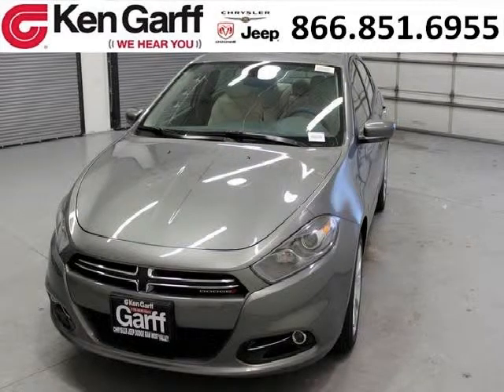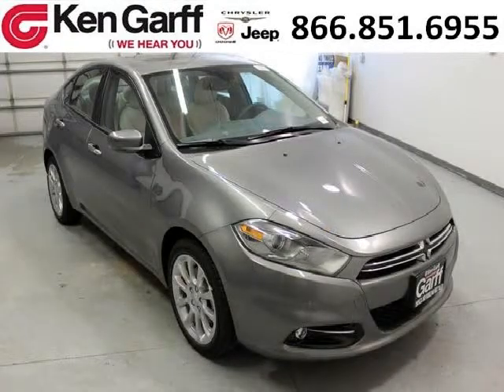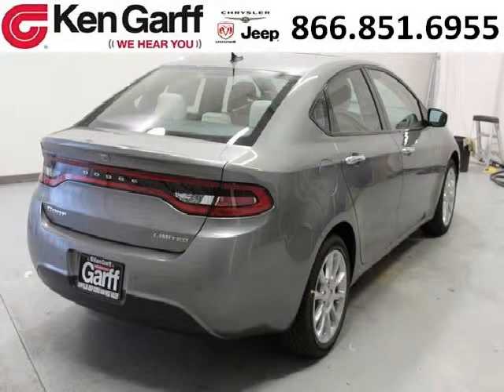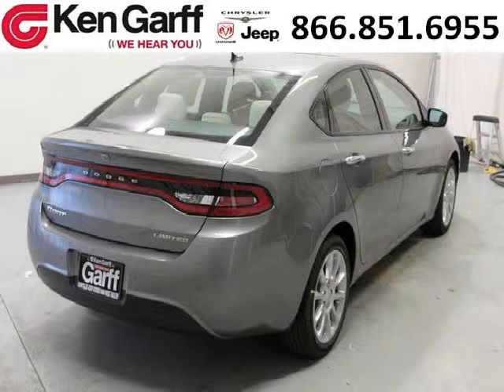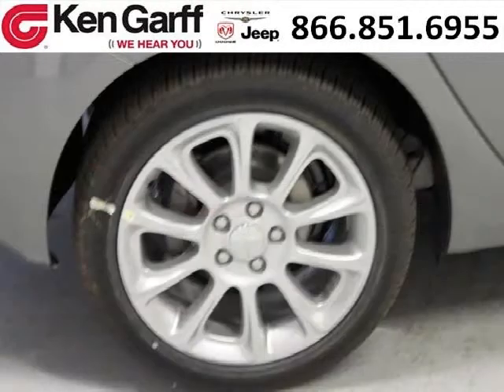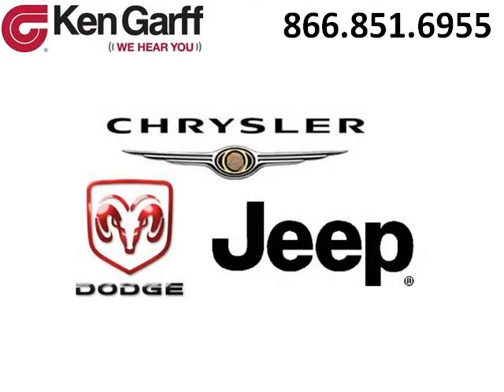2013 Dodge Dart Heber UT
2013 Dodge Dart 4D Sedan; , , Light Frost Beige/Black; Mileage: ;